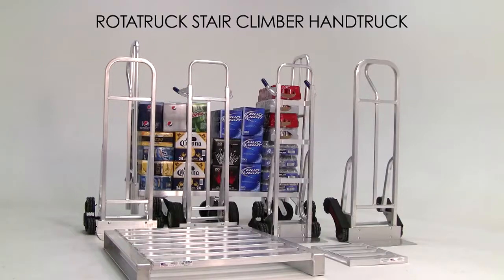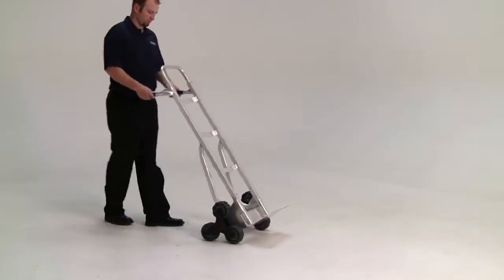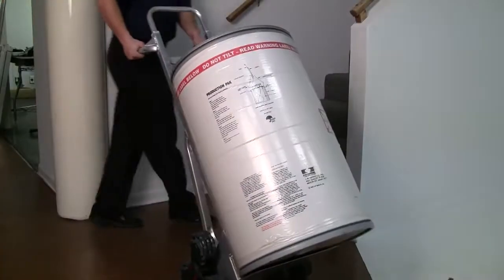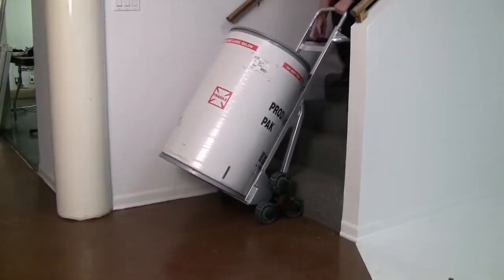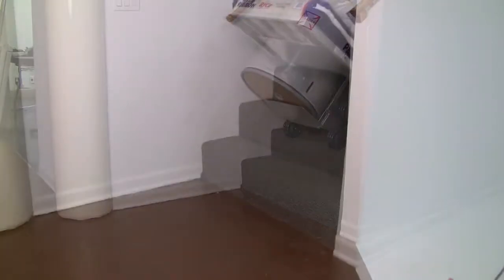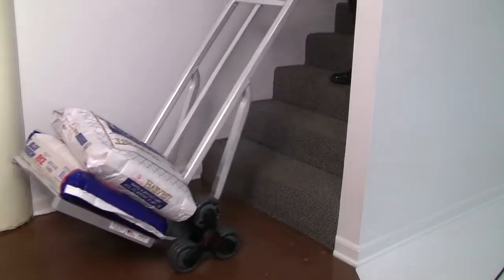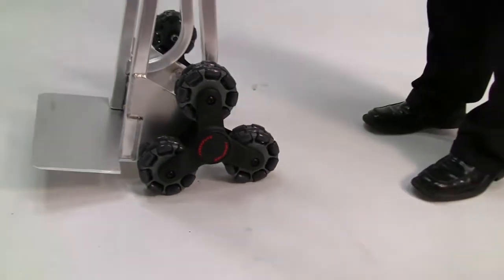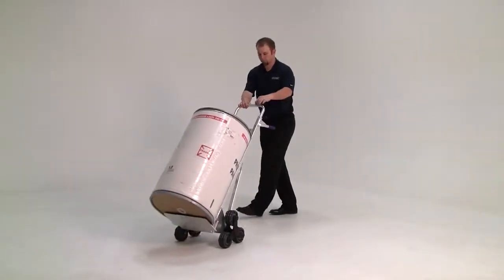New Age Industrial Stairclimber RotaTruck Hand Truck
New Age Industrial   Stairclimber RotaTruck Hand Truck, New Age Industrial   Stairclimber RotaTruck Hand Truck